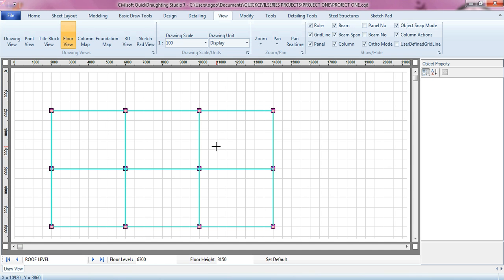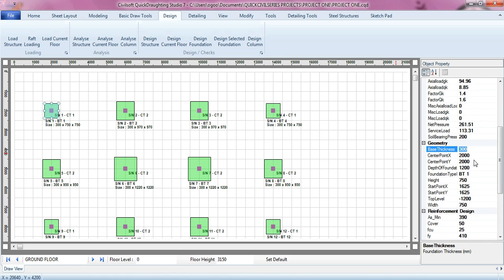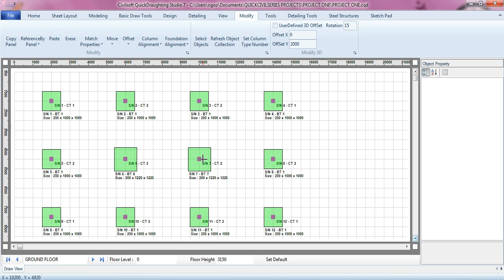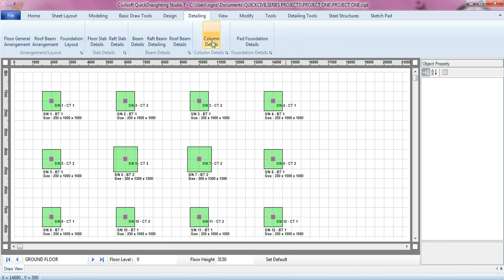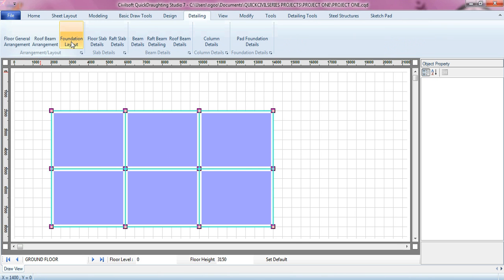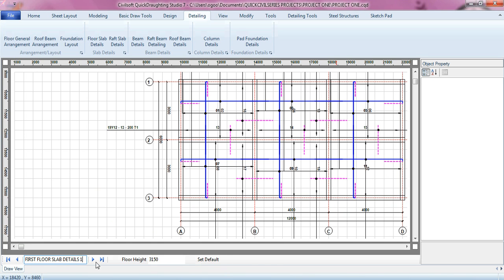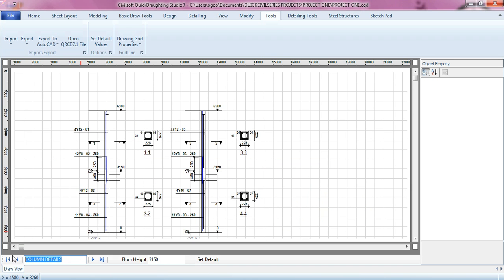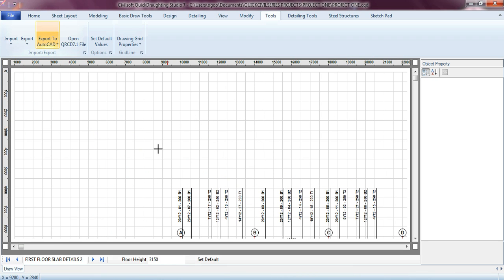RC Foundation Design